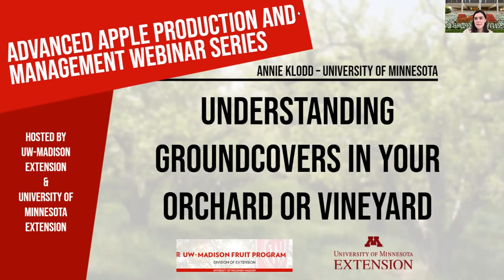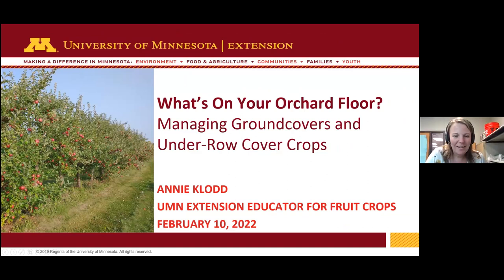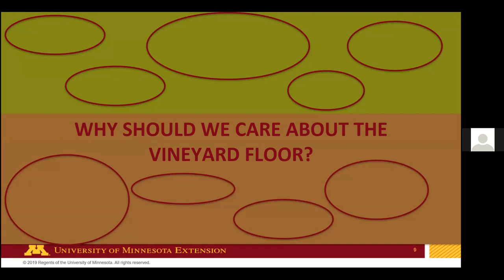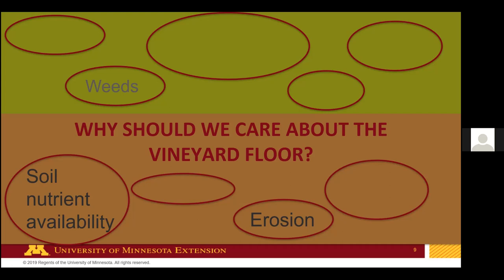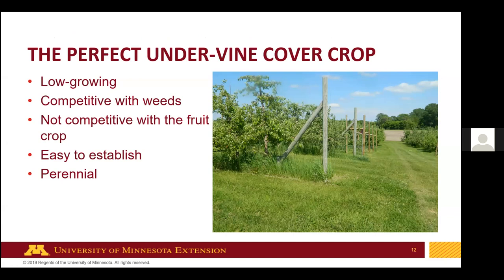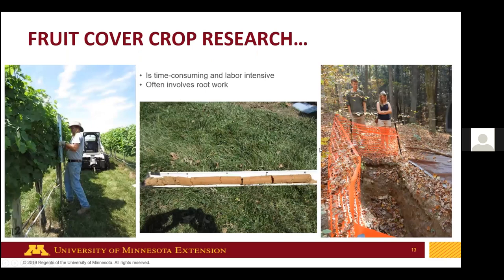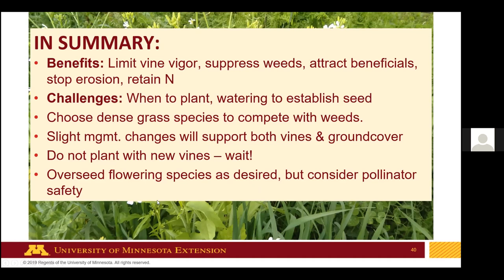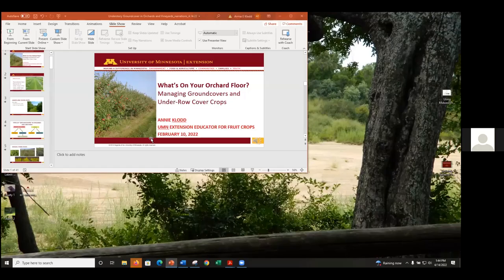What's on your Orchard Floor? Managing Groundcovers and Under-Row Cover Crops.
Part of the Advanced Apple Production and Management Webinar Series presented by University of Wisconsin, Madison, and University of Minnesota Extension teams. Annie Klodd, UMN Extension educator for fruit crops, discusses orchard/vineyard understory cover crops and ground cover. Topics include: how perennial groundcovers impact an orchard/vineyard; fruit cover crop research; perennial cover crop varieties; and flowering plants as cover crops.